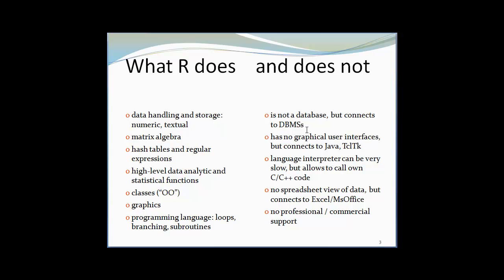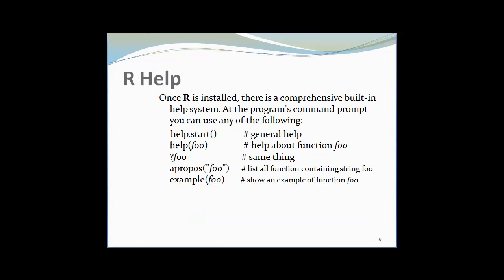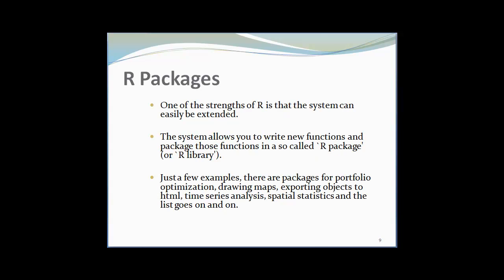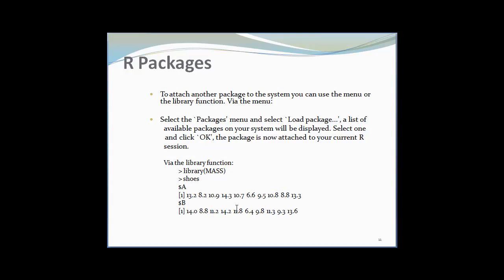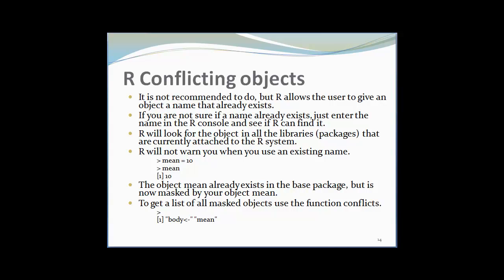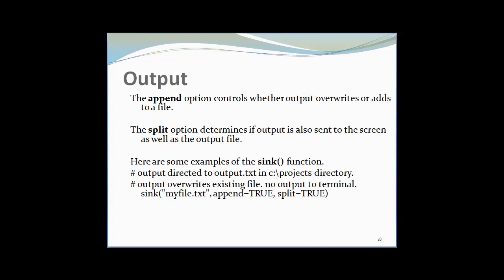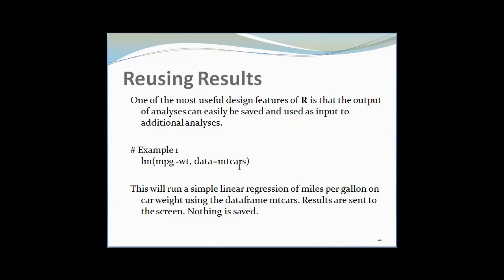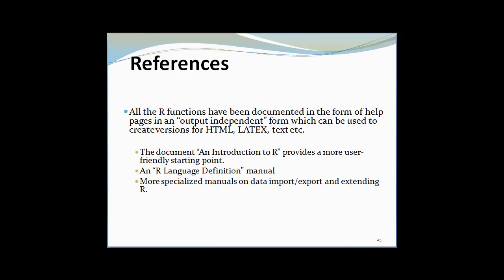Introduction to R Basics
Learning Elementary R course –
(Personalized 5 hours of Live interactive classes to help you learn basics of R)